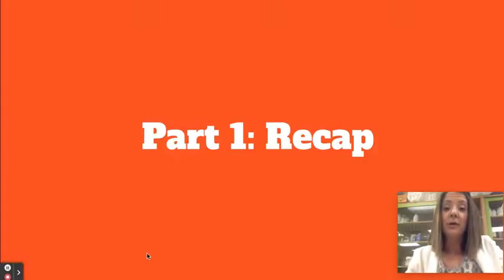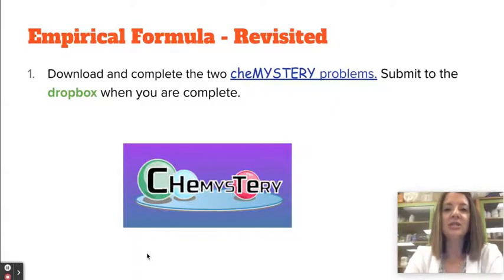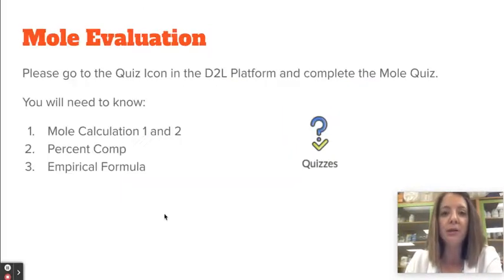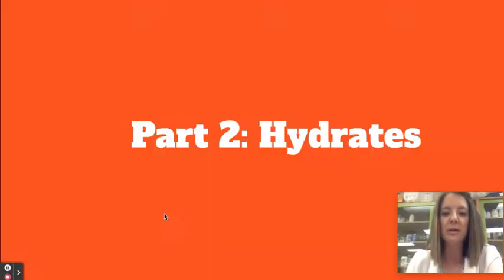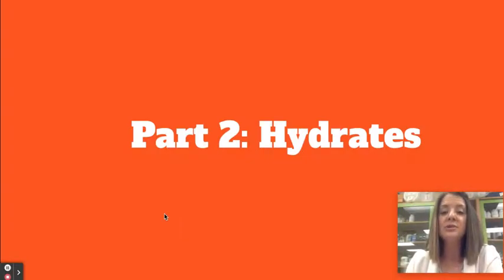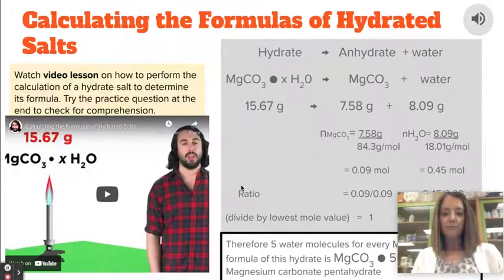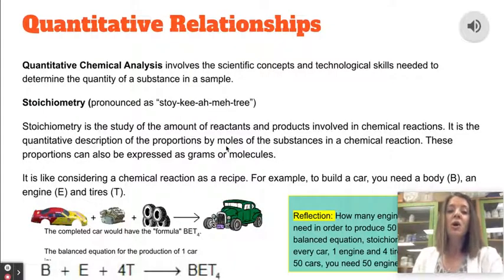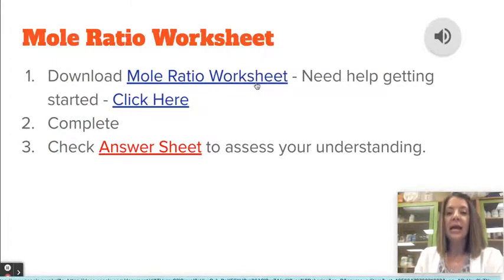Unit 3 module 3 instructions